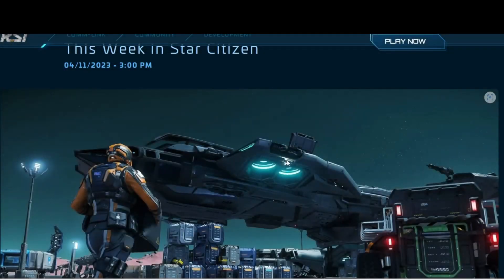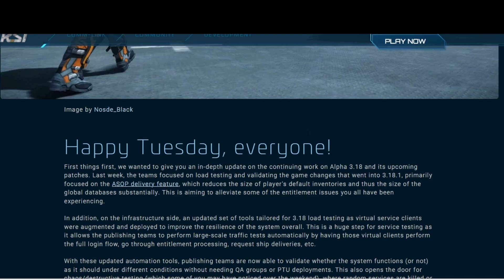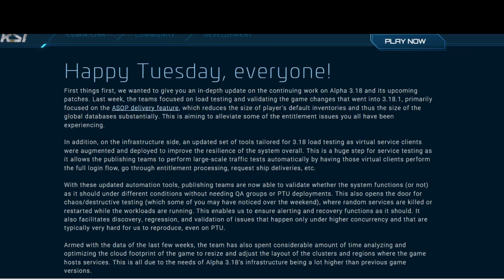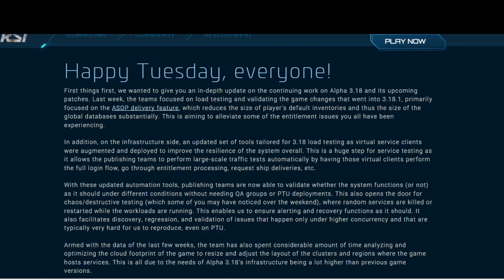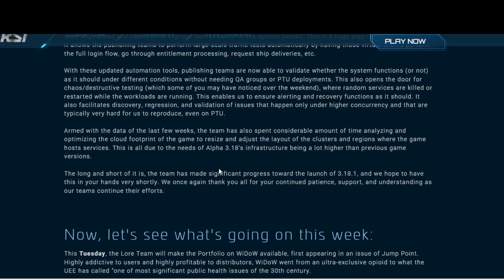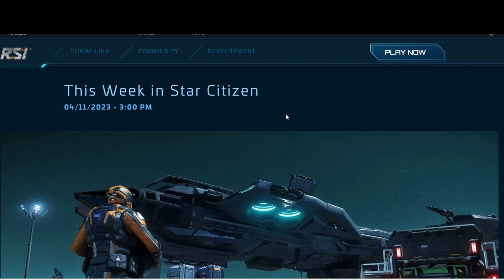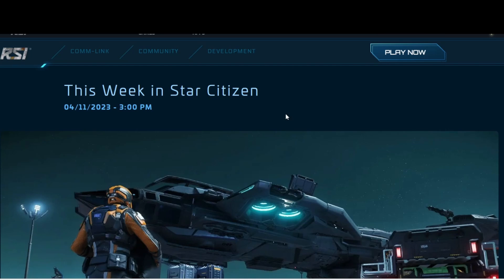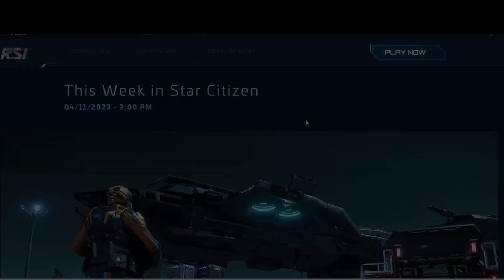STAR CITIZEN - Weekly News | Where's 3.18.1?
Going over the SC week in review for any information on 3.18.1. All we can do is wait from what it sounds like. I'd like to see both updates put together and delivered all at once if possible. It would be nice to get back into enjoying the game, again...